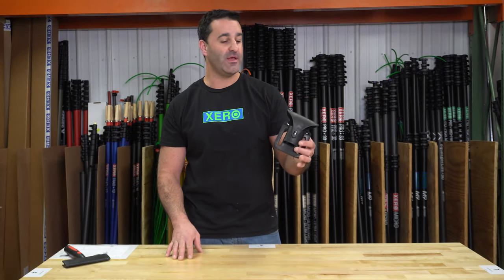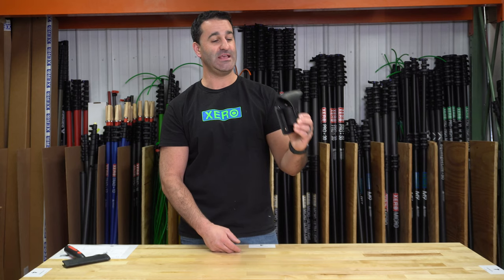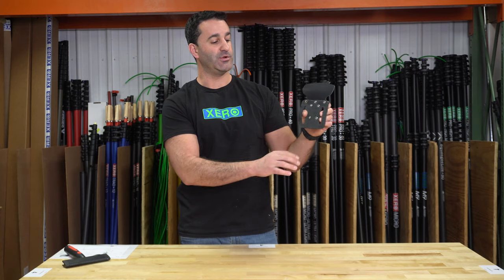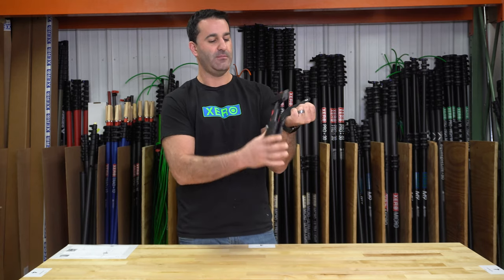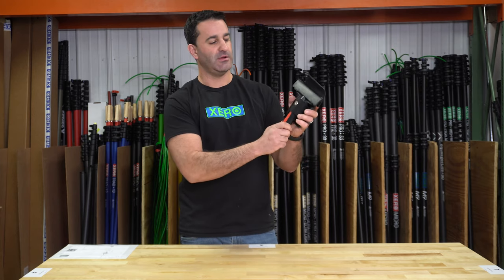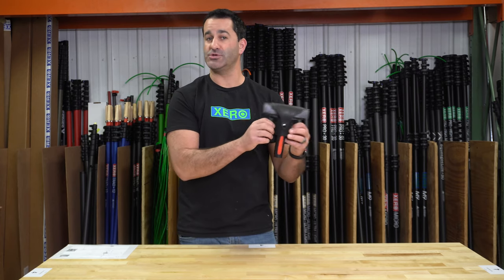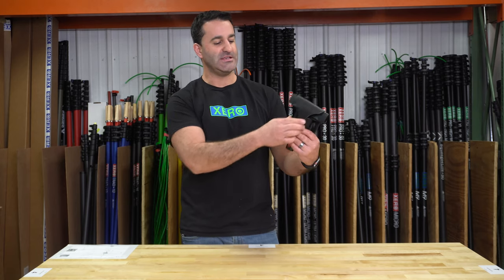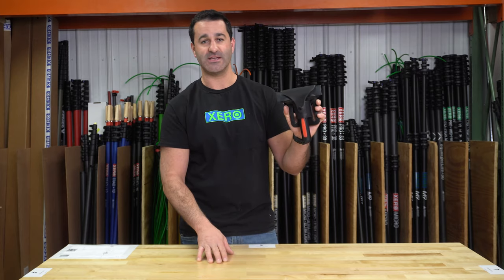Meet The Model 6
Meet the newest addition to the Window Cleaner Leather family - The Model 6! Keep your scraper secure and ready to use at your hip.